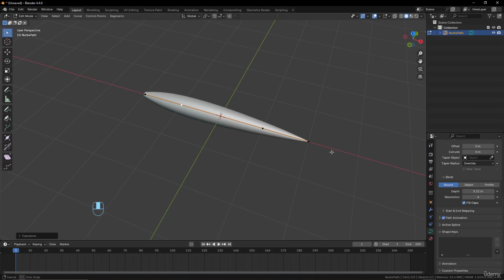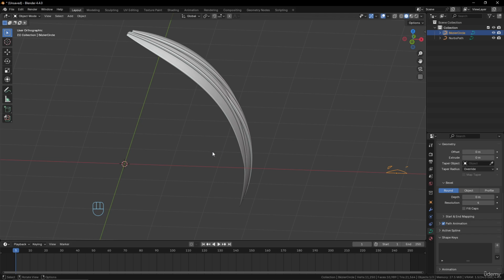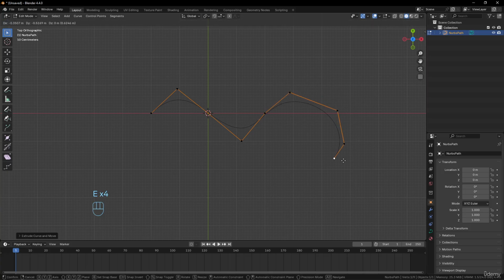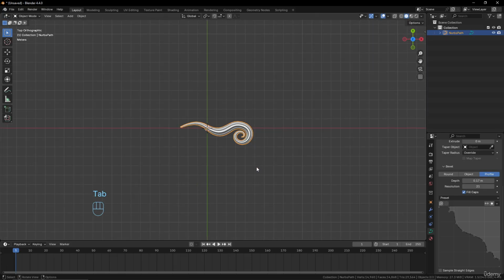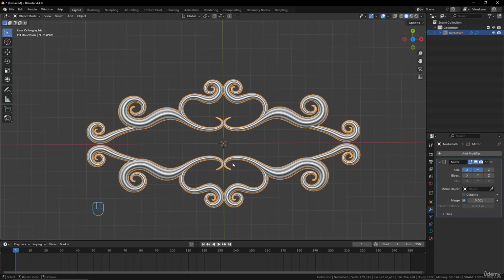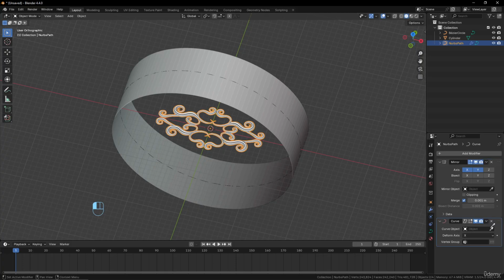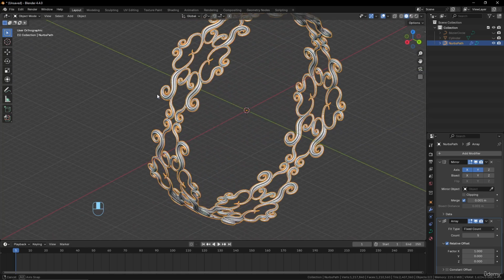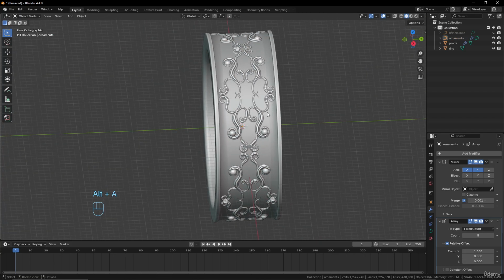Blender Curves Tutorial | Using Curves as Ornaments for Design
Blender’s Curves are not just for paths and logos—they’re also perfect for creating stylish ornaments and decorations. In this beginner-friendly tutorial, we’ll explore how to use curves to design elegant 3D ornaments step by step.

👉 In this video, you’ll learn:

How to design ornamental shapes with Bezier curves
Adjusting curve handles for smooth, flowing designs
Adding extrude and bevel depth to curves
Converting ornaments into mesh for modeling
Rendering ornaments with lighting and materials

📌 This is the perfect exercise for beginners who want to explore Blender’s creative side with curves.